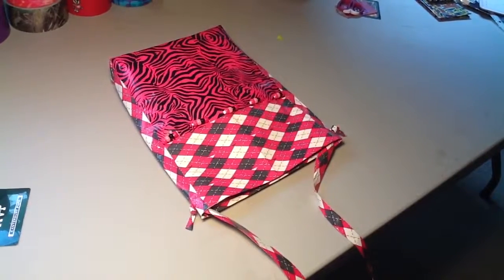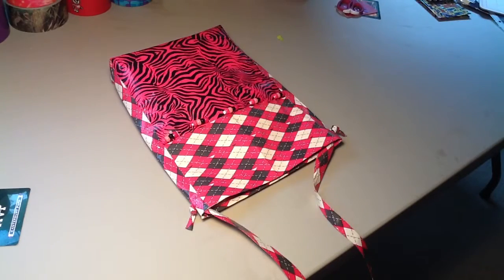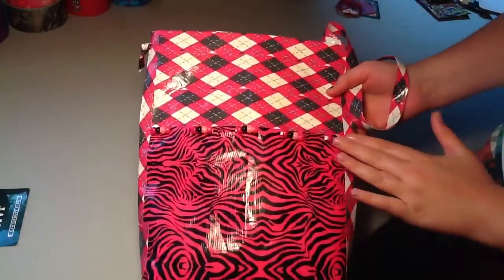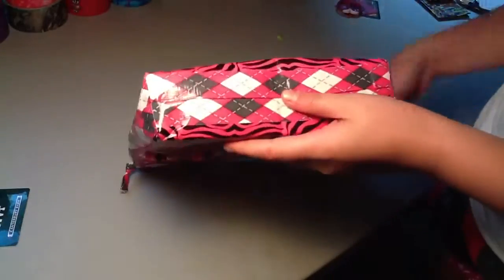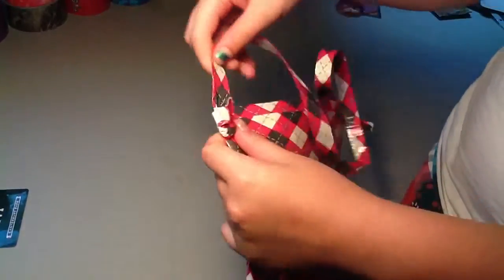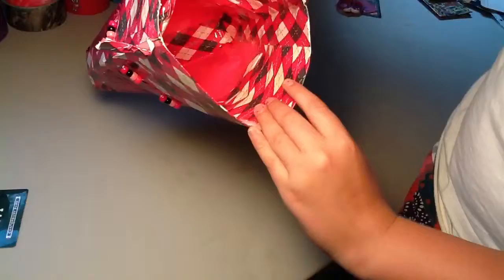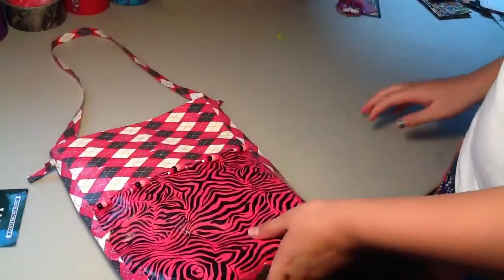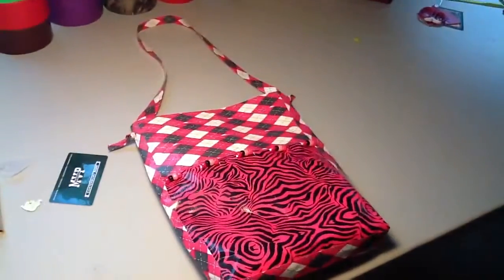Contest Entry for LovinThatDuctTape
Hope I win check her out she has awesome videos!